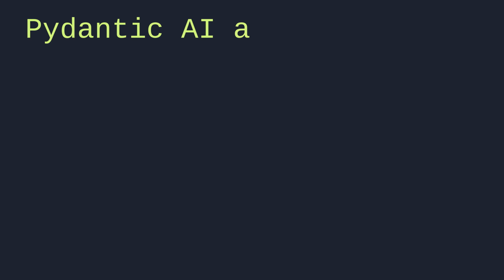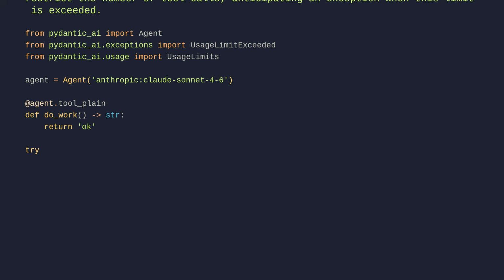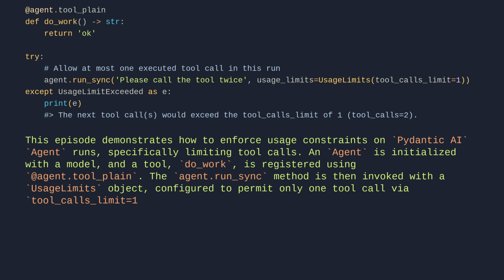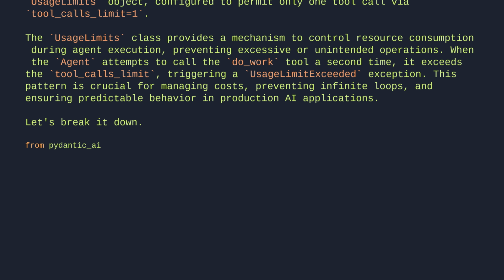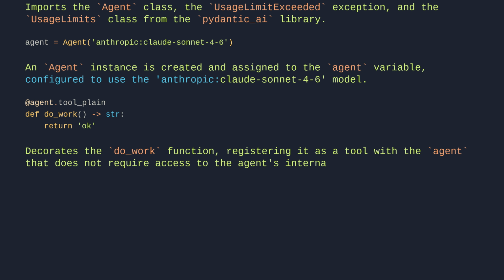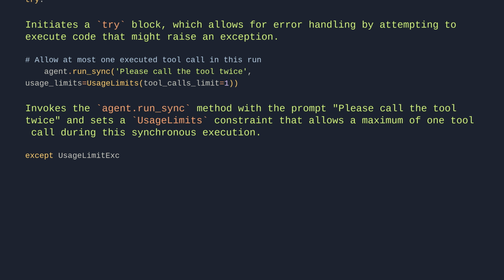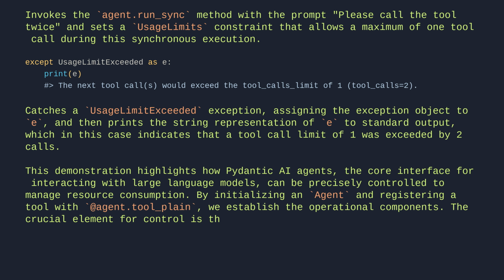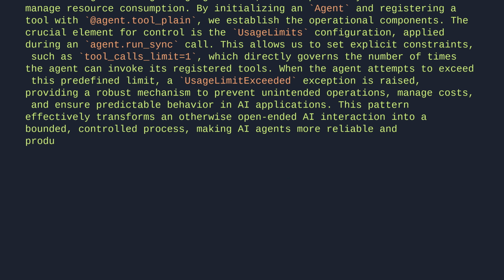Pydantic AI Agent Fundamentals and Advanced Features - Part 6/17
Learn to control Pydantic AI agent resource consumption using UsageLimits. This tutorial demonstrates limiting tool calls and handling UsageLimitExceeded exceptions for robust AI applications.

Zen Koan Explanation:
The code demonstrates that when an `Agent` attempts to execute more tool calls than permitted by the `UsageLimits`, a `UsageLimitExceeded` exception is raised, preventing further execution. This directly reflects the koan's theme of "Desire exceeds bounds, prompting swift halt," as the agent's "craving" for two tool calls is abruptly stopped by the imposed limit of one.